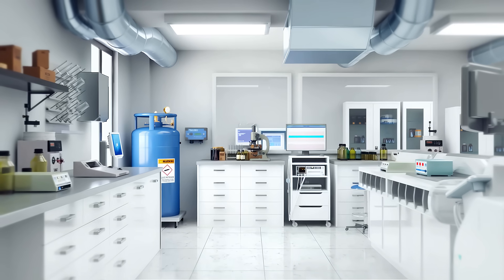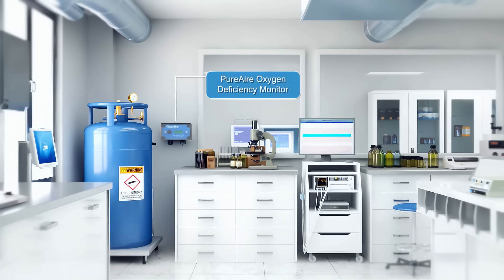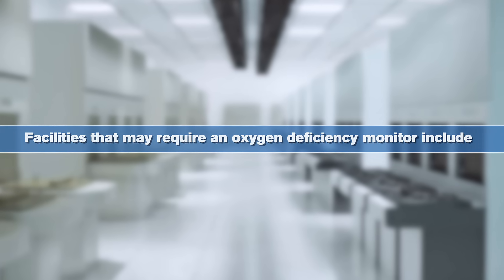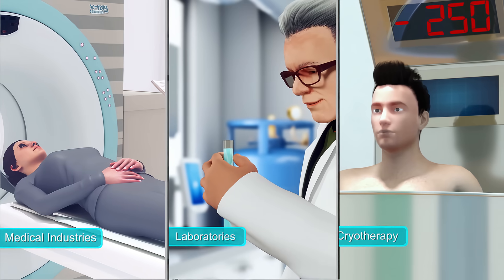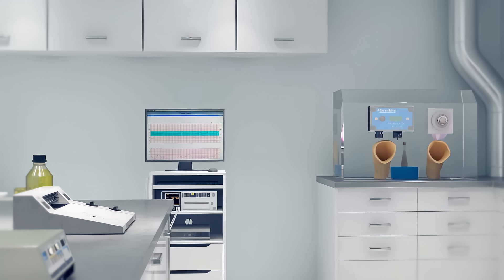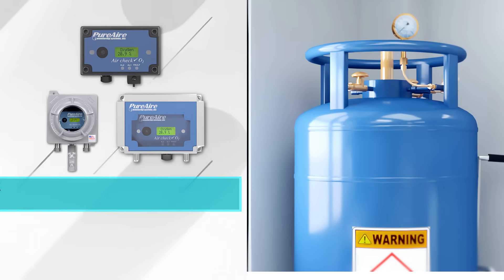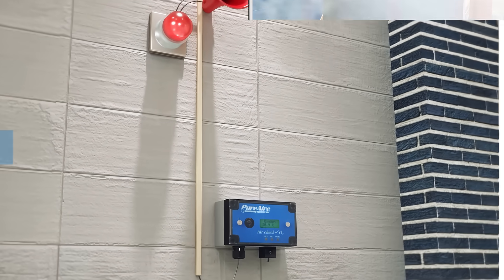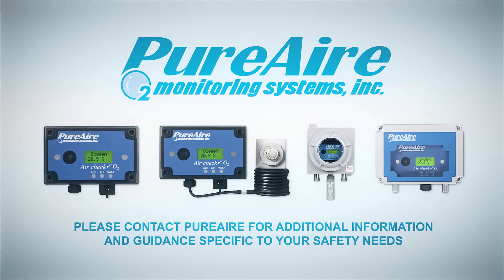What is an Oxygen Deficiency Monitor? Did You Know PureAire Lasts 10 Years.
PureAire manufactures O2 Monitors for proven low level gas detection safety where Nitrogen, CO2, Argon, and cryogenics may pose a risk. to Read More.

Most oxygen monitors use disposable sensors, but with PureAire these will last 10+ years without the need for replacement parts or sensors.

Common locations include laboratory, MRI, hospital, fertility clinics, pharmaceutical, food and beverage, breweries, petrochemical, and many more.